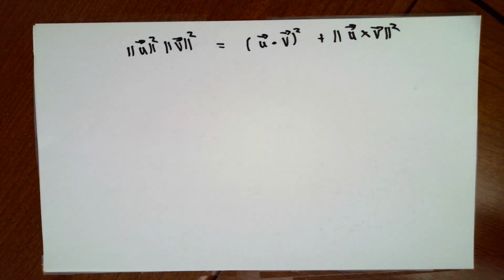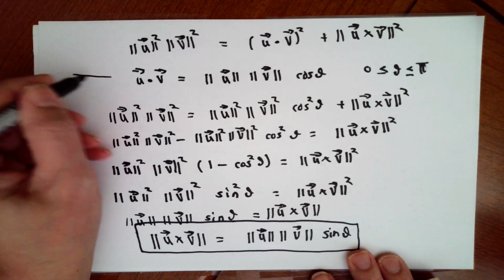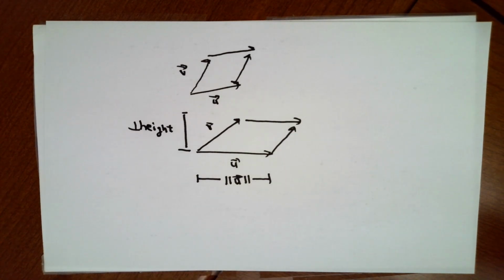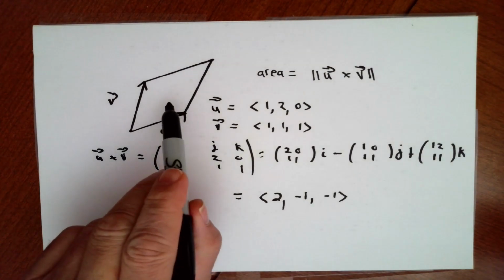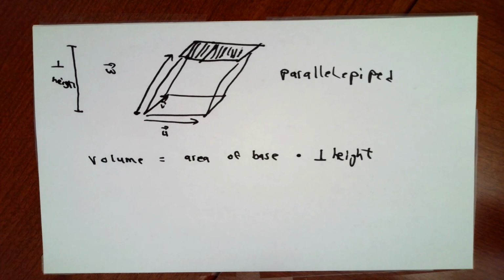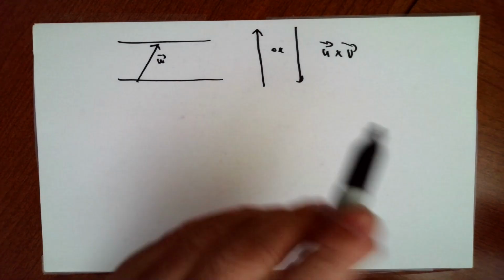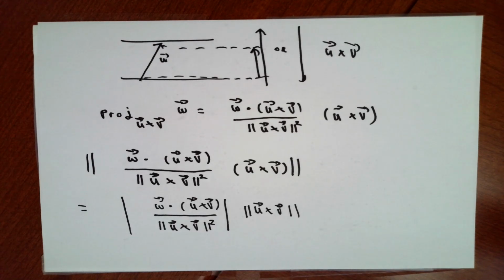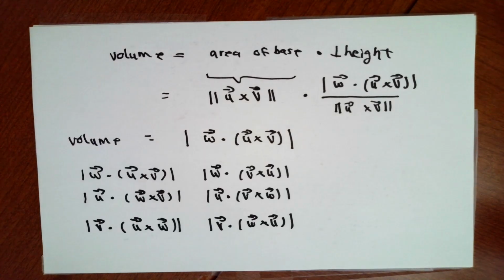Cross Products 4. Areas and volumes.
In this video we apply the dot and cross product formulas to find areas of parallelograms and volumes of parallelepipeds in three dimensional space.